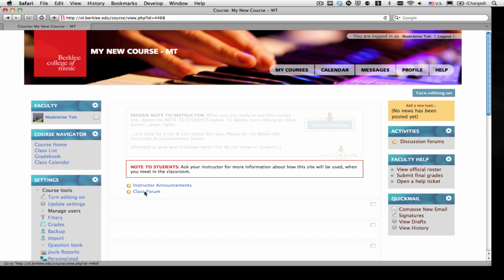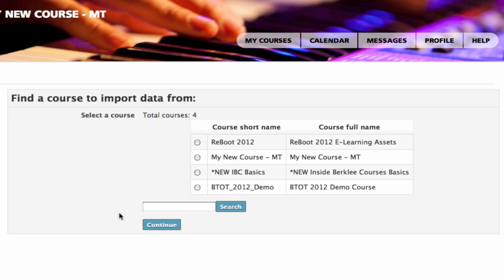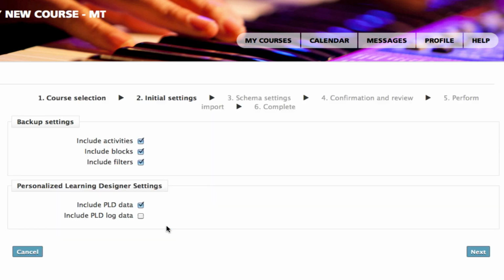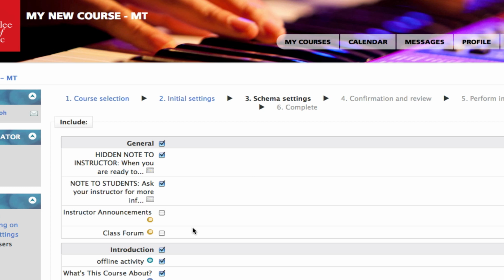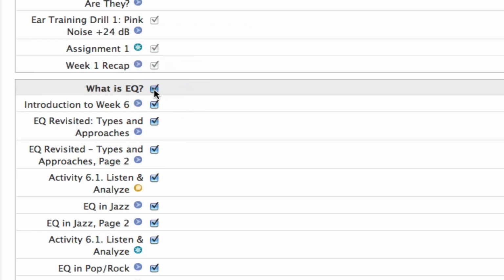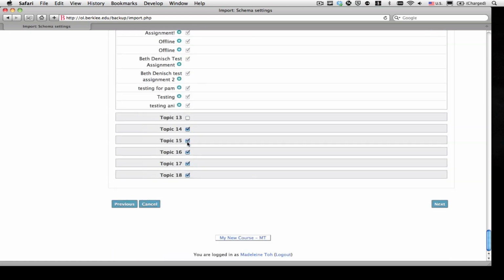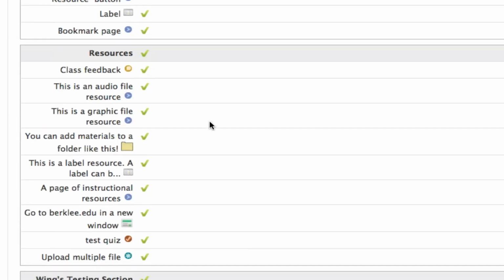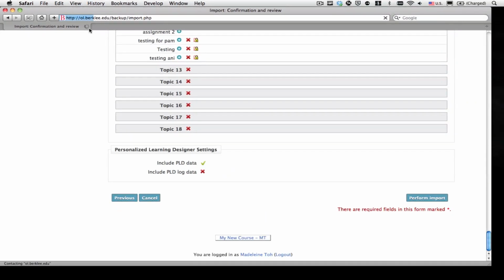Inside Berklee Courses - Importing Class Materials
Using the built-in import function, you can pull in materials from other classes.